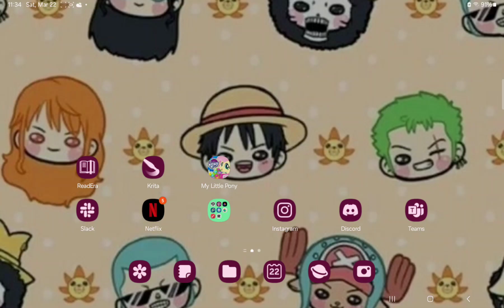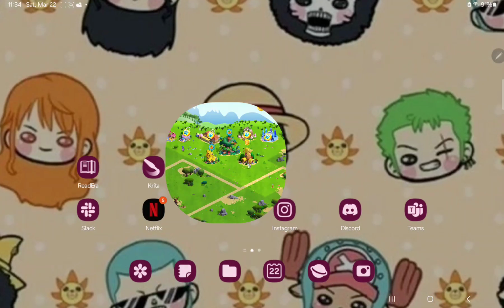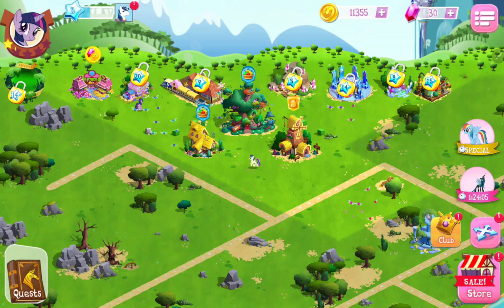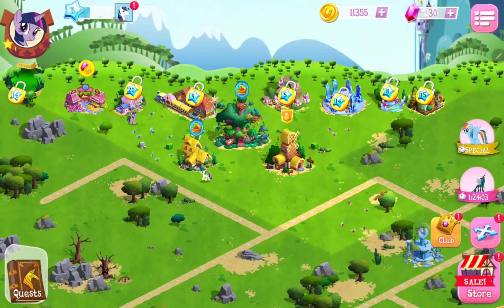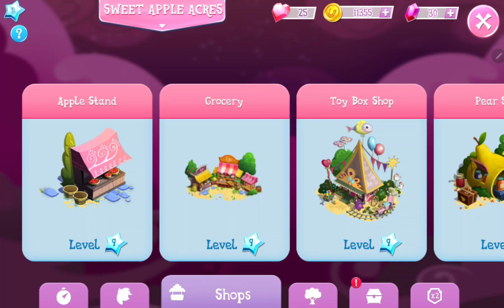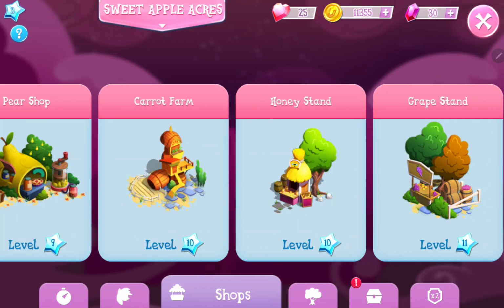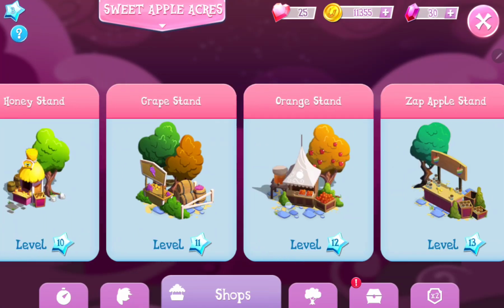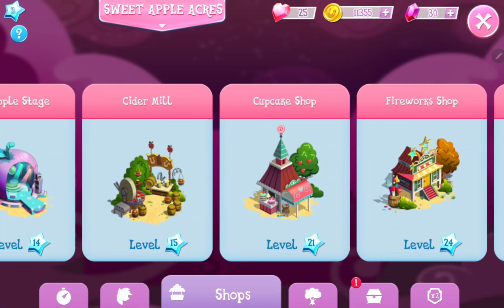How to check shops on My Little Pony?